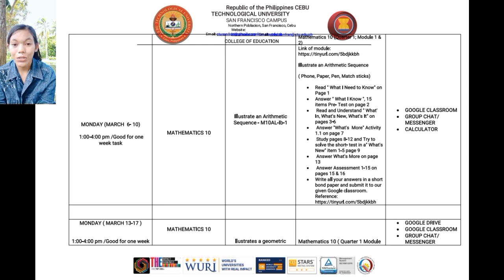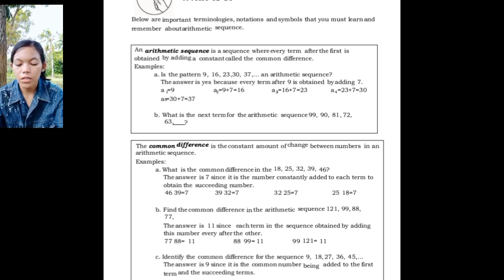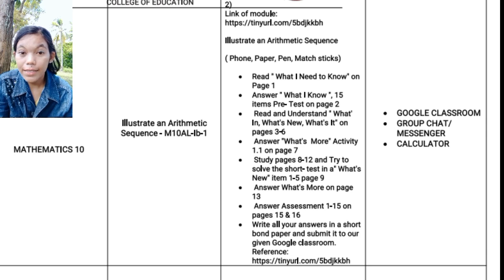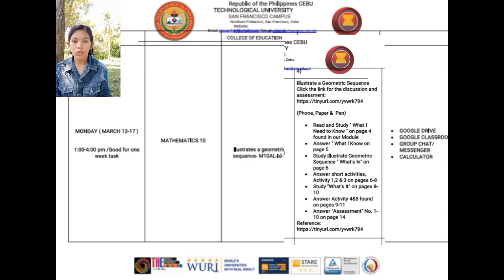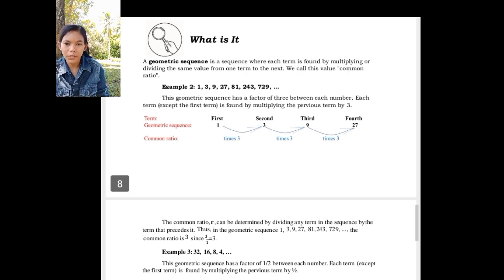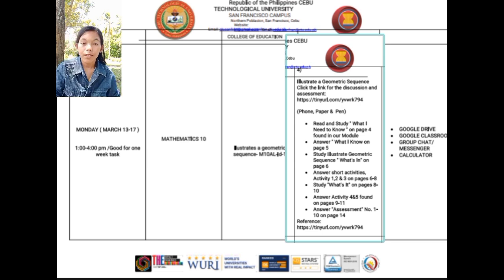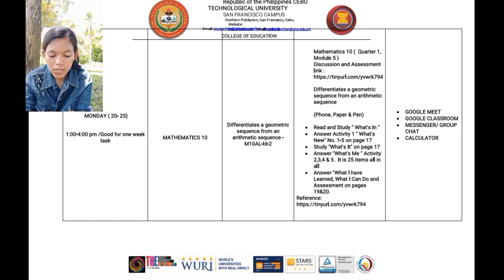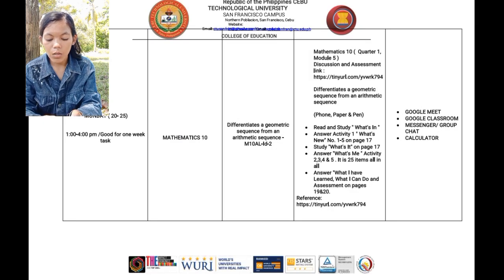Learning Plan For Grade 10